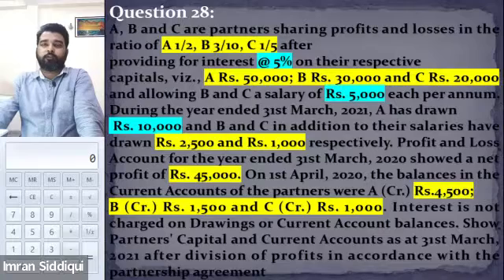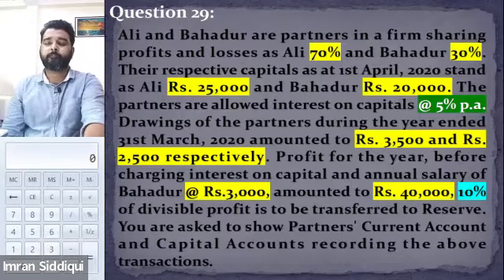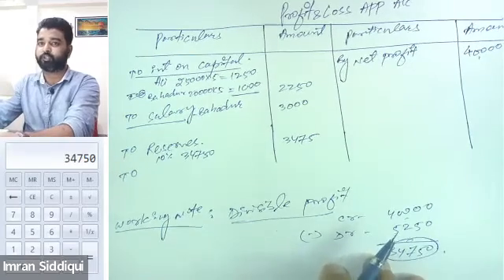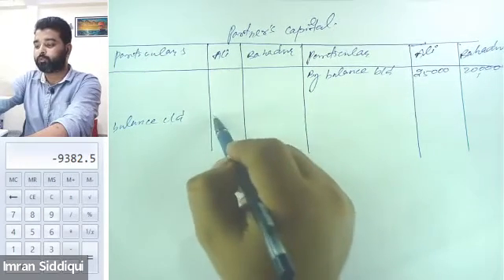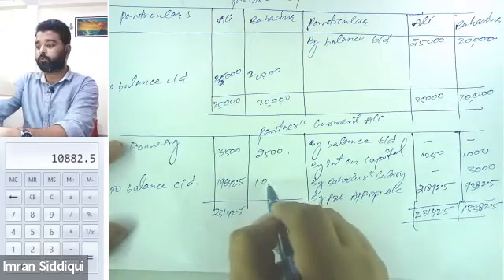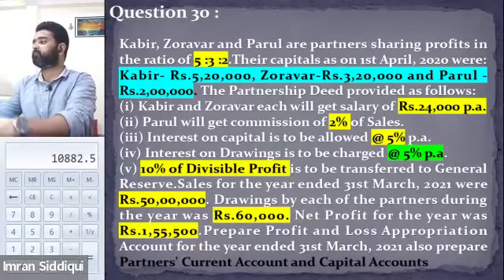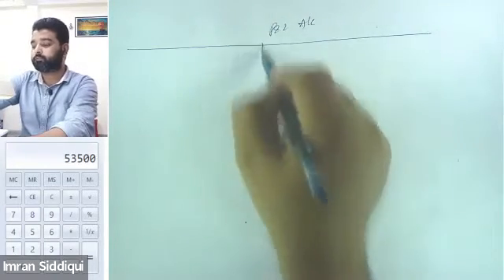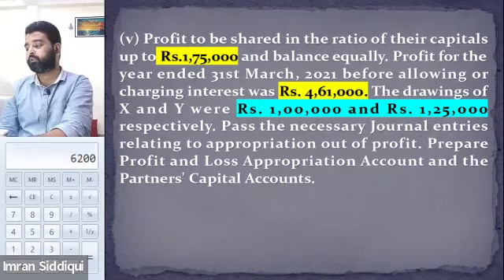Learnivio | Questions Discussion | Lect 11 | MEA Commerce Batch | 01-06-2022